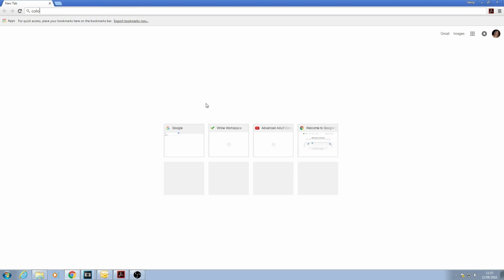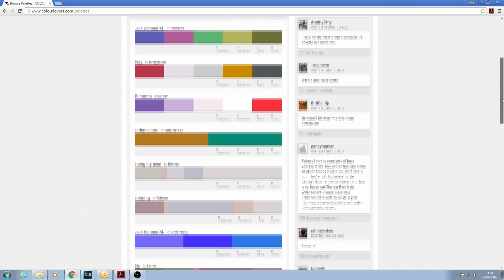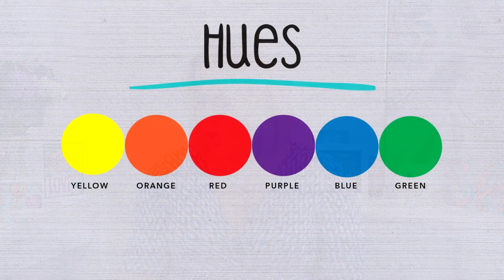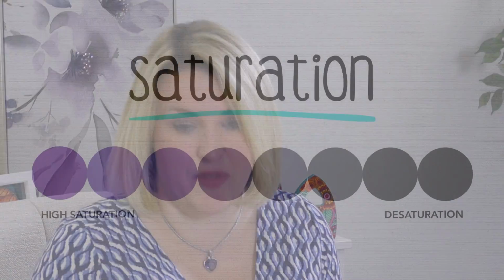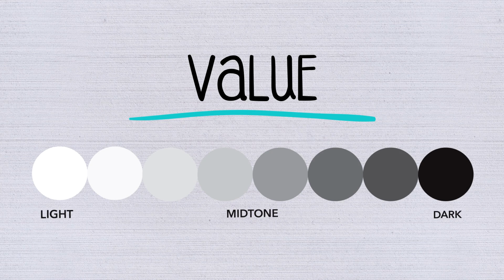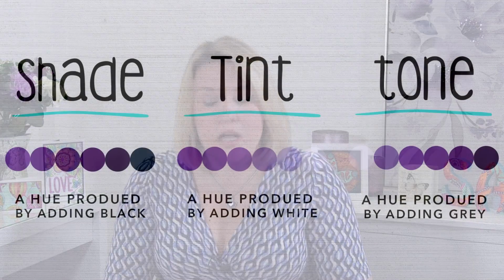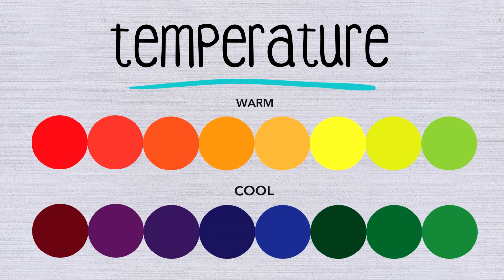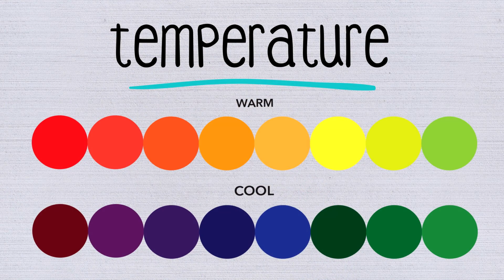Advanced Adult Coloring Course - Lesson 2- Color Theory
To Enroll on the free course please follow this link